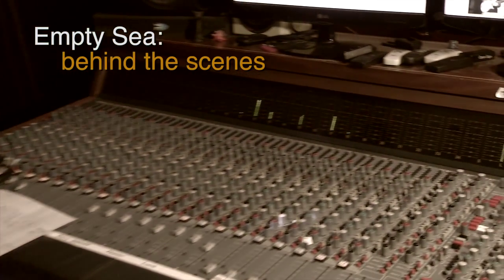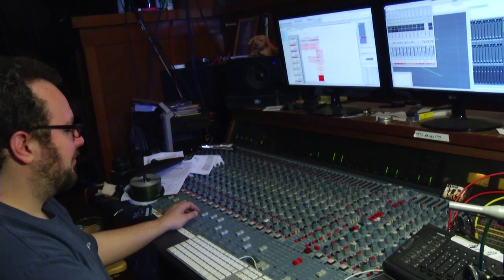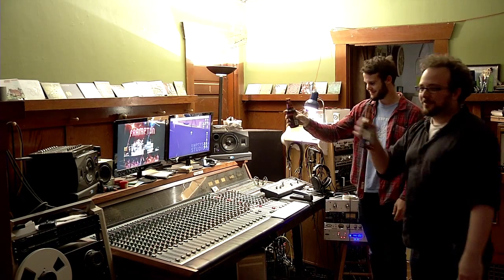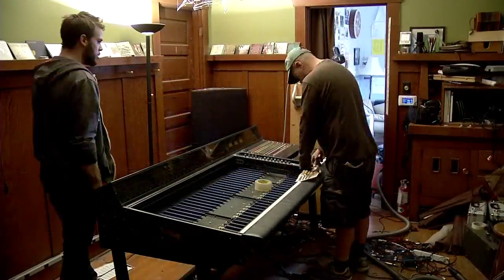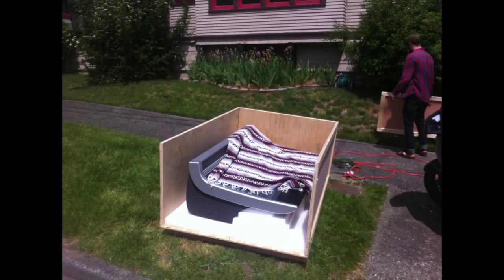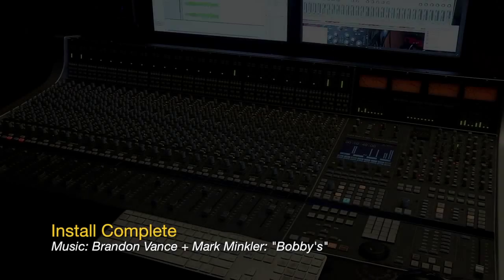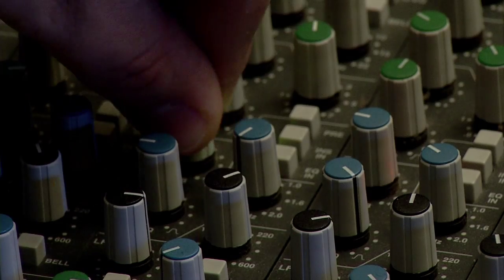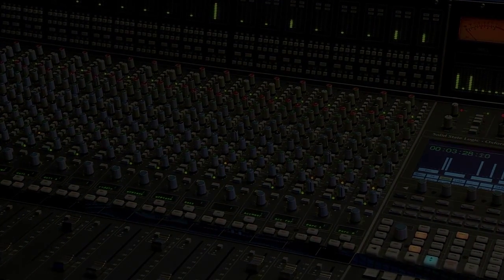Installing a New Console at Empty Sea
After 2.5 years, 35+ albums and nearly 200 shows, it was time to retire the AMEK Angela and install a new SSL AWS900+SE.  Check out this video to watch us perform the changeover and learn a little about the new SSL!